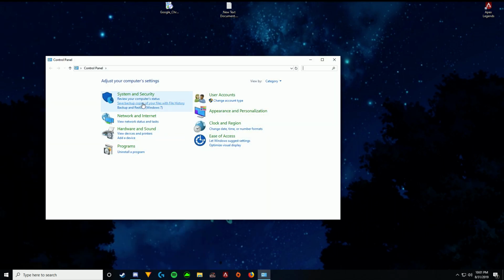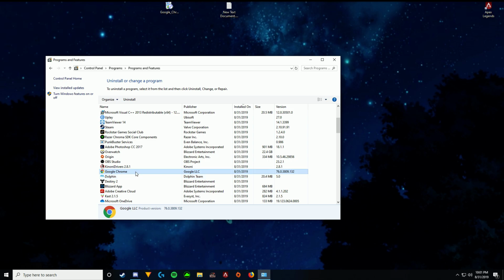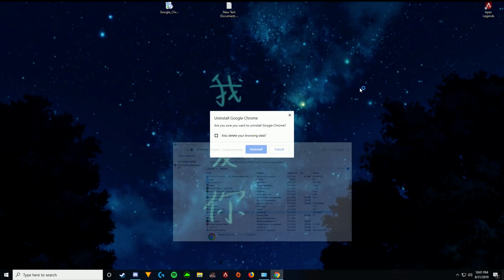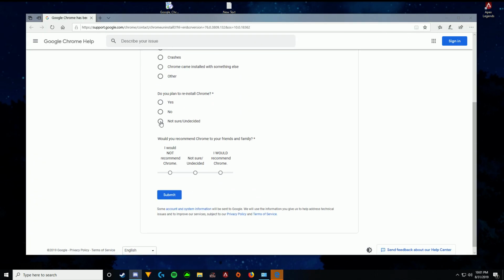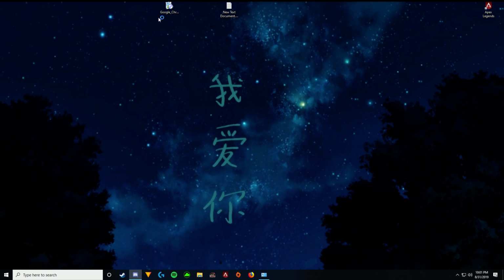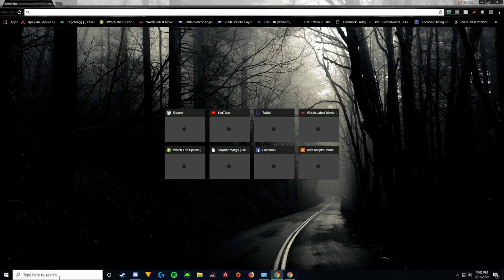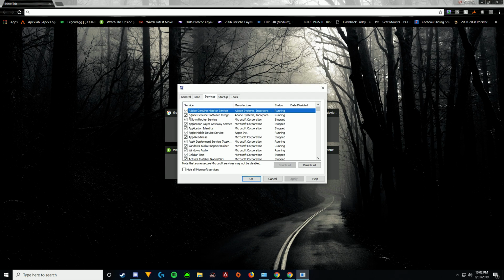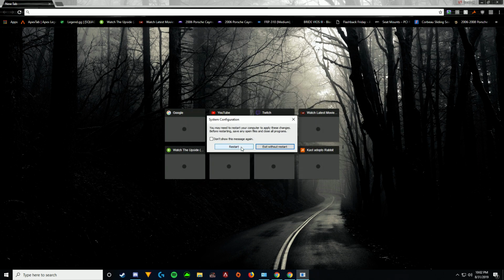How to fix discord screenshare audio bug!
link;